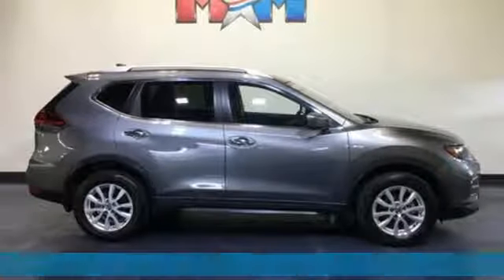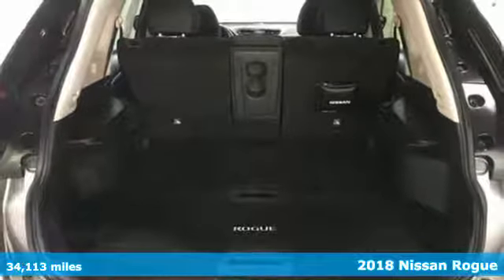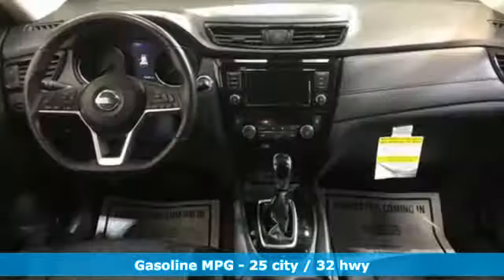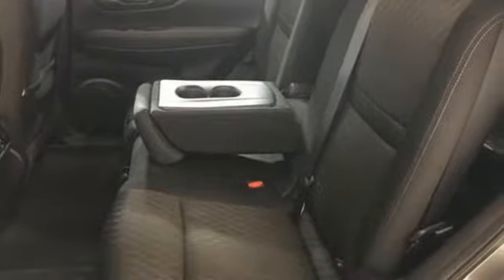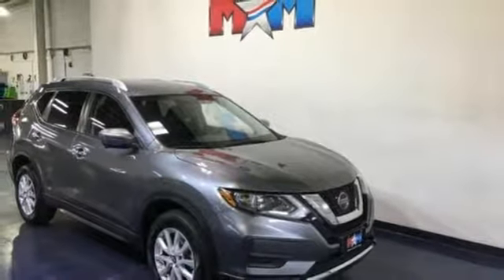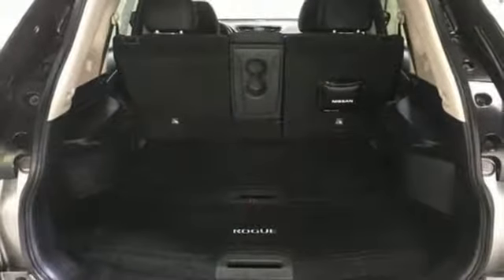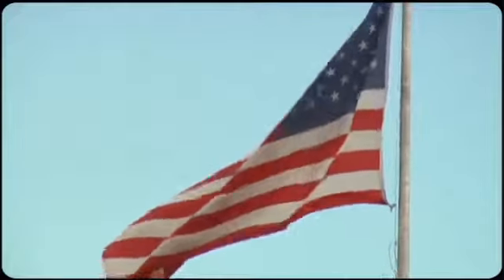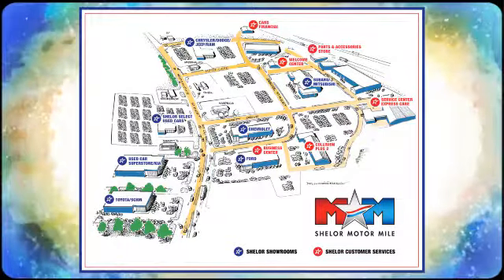Used 2018 Nissan Rogue Christiansburg VA Blacksburg, VA X55580 - SOLD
Year: 2018
Make: Nissan
Model: Rogue
Trim: AWD SV
Engine: 2.5L 4 Cylinder Engine
Transmission: CVT Transmission
Color: Gun Metallic
Interior: Charcoal
Mileage: 34113
Stock #: X55580
VIN: KNMAT2MV3JP603403
Very Nice, CARFAX 1-Owner. EPA 32 MPG Hwy/25 MPG City! SV trim. Heated Seats, Nav System, Hands-Free Liftgate, Dual Zone A/C, Cross-Traffic Alert, Blind Spot Monitor, Aluminum Wheels, [U01] PREMIUM PACKAGE, All Wheel Drive AND MORE!br /br /KEY FEATURES INCLUDEbr /All Wheel Drive, Power Liftgate, Heated Driver Seat, Aluminum Wheels, Remote Engine Start, Dual Zone A/C, Hands-Free Liftgate, Blind Spot Monitor, Cross-Traffic Alert, Heated Seats Rear Spoiler, Keyless Entry, Remote Trunk Release, Privacy Glass, Child Safety Locks. br /br /OPTION PACKAGESbr /PREMIUM PACKAGE: Memory Driver Seat & Outside Mirrors, Intelligent Aroundview Monitor (I-AVM), Intelligent Cruise Control (ICC), Heated Leather-Wrapped Steering Wheel, Radio: AM/FM/CD/AUX NissanConnect w/Navigation, Nissan door to door navigation w/3D building graphics and satellite imagery featuring POI search and online premium traffic information, HD radio, SiriusXM Traffic w/premium traffic information, SiriusXM travel link (weather, fuel prices, movie listings, stock info, sports and parking), NissanConnect services powered by SiriusXM, 7 color display w/multi-touch control, Apple CarPlay, Android Auto, SiriusXM Satellite Radio w/advanced audio features, USB connection port for iPod and other compatible devices, Bluetooth hands-free phone system, streaming audio via Bluetooth. Nissan SV with Gun Metallic exterior and Charcoal interior features a 4 Cylinder Engine with 170 HP at 6000 RPM*. br /br /EXPERTS RAVEbr /Great Gas Mileage: 32 MPG Hwy. br /br /WHO WE AREbr /At Shelor Motor Mile we have a price and payment to fit any budget. Our big selection means even bigger savings! Need extra spending money? Shelor wants your vehicle, and we're paying top dollar! br /br /Tax DMV Fees & $597 processing fee are not included in vehicle prices shown and must be paid by the purchaser. Vehicle information is based off standard equipment and may vary from vehicle to vehicle. Call or email for complete vehicle specific informatiobr / Chevrolet Ford Chrysler Dodge Jeep & Ram prices include current factory rebates and incentives some of which may require financing through the manufacturer and/or the customer must own/trade a certain make of vehicle. Residency restrictions apply see dealer for details and restrictions. All pricing and details are believed to be accurate but we do not warrant or guarantee such accuracy. The prices shown above may vary from region to region as will incentives and are subject to change.